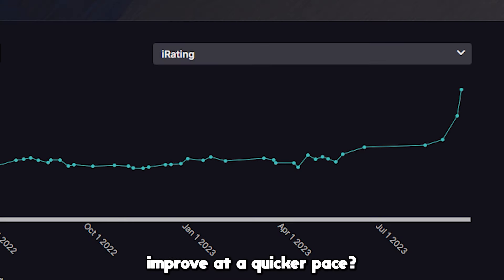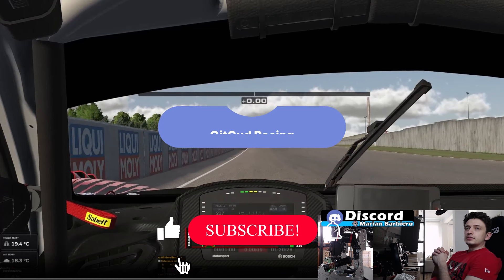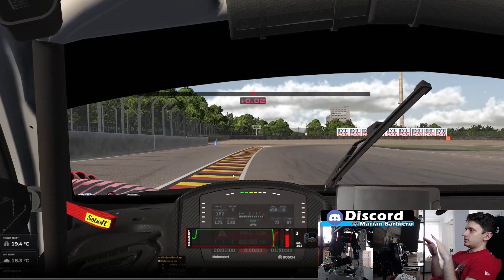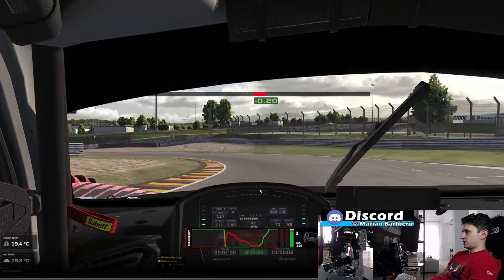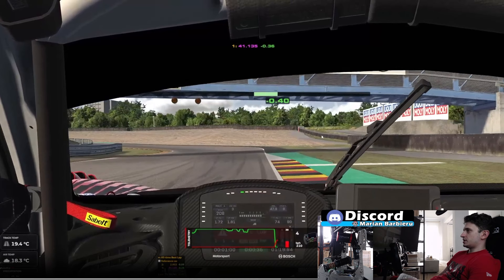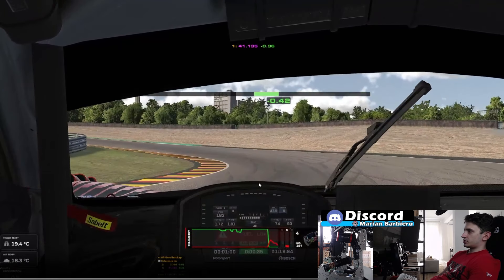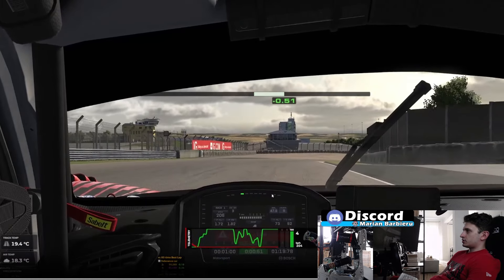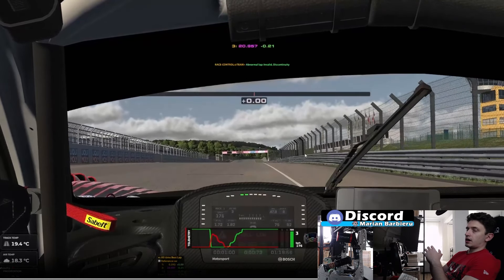iRacing Ferrari 296 GT3 Challenge - Sachsenring Track Guide - 1:19.4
Track conditions: fixed track conditions

Fixed Setup

Track Guide For Sachsenring in Ferrari 296 GT3 car in iRacing 2024 Season 3
00:00 - Track Conditions
00:16 - Hotlap Dry
01:35 - GitGud Course
02:17 - Track Guide